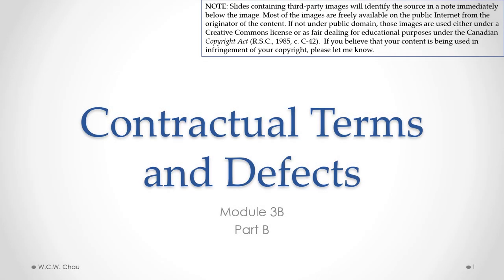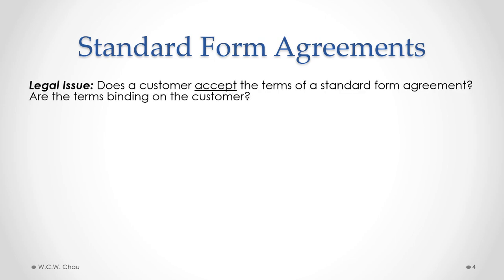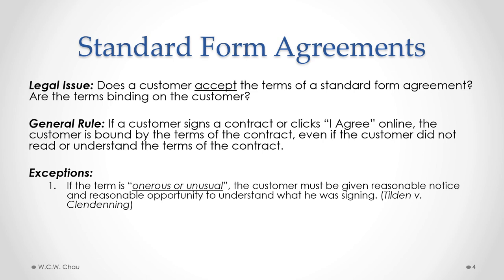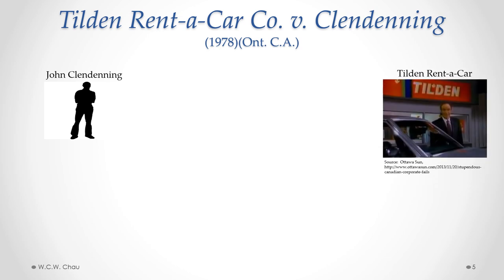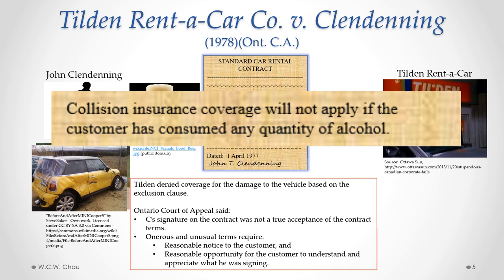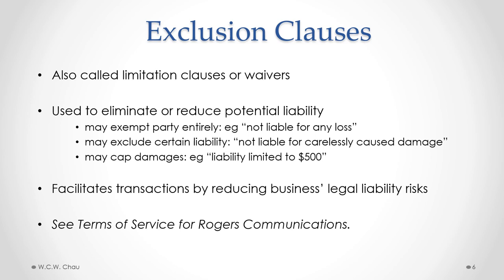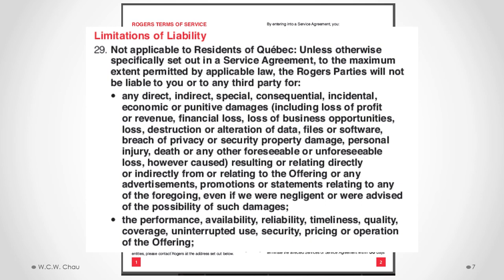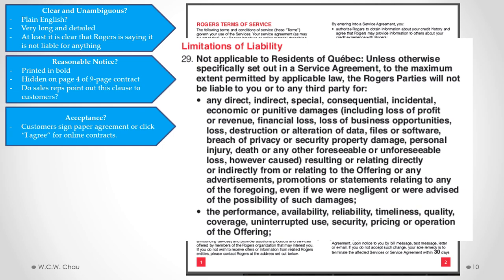BBA Business Law: Module 3B, Part B - Contractual Terms and Defects